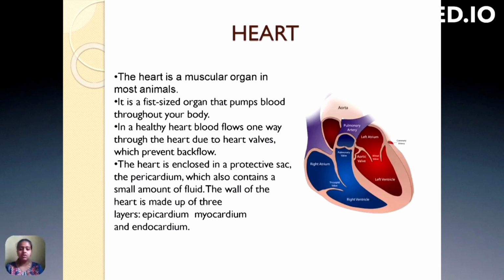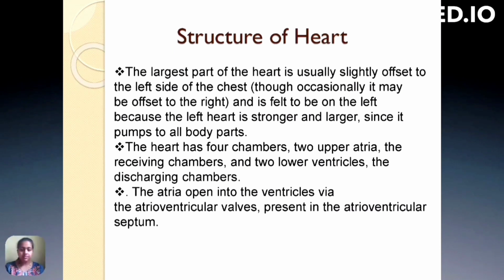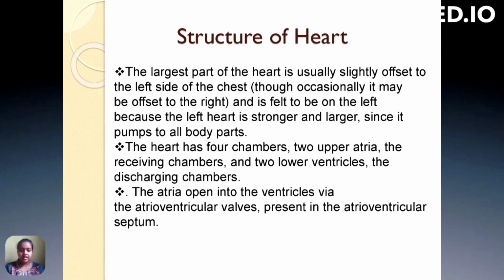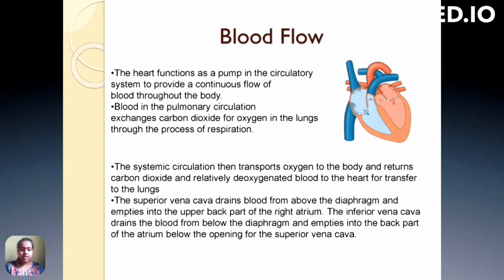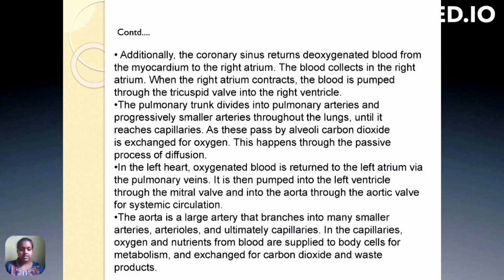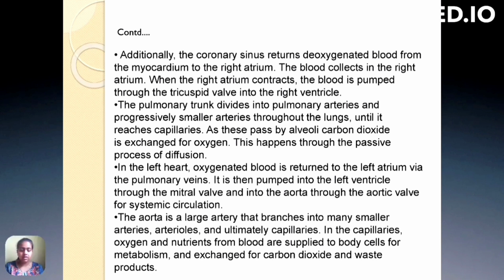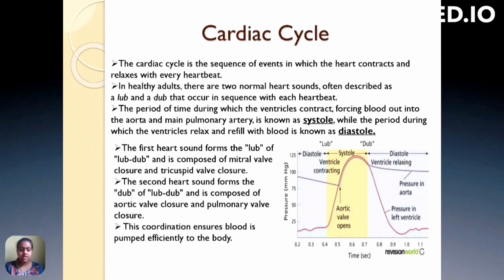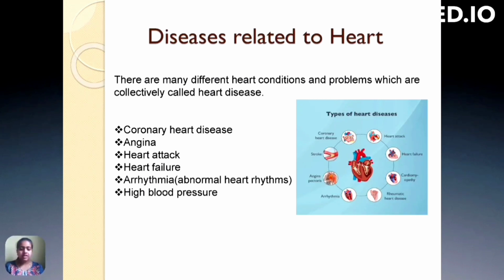Anatomy and Physiology of Heart🫀|BIOLOGY FOR ENGINEERS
Heart
Structure of Heart
Blood Flow
Cardiac Cycle
Diseases Related to Heart
Prevention of heart diseases